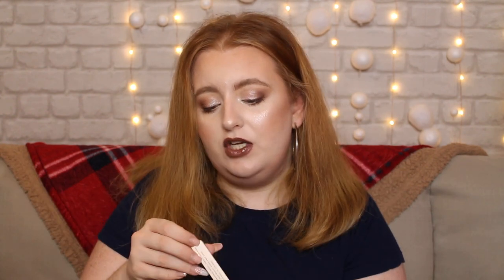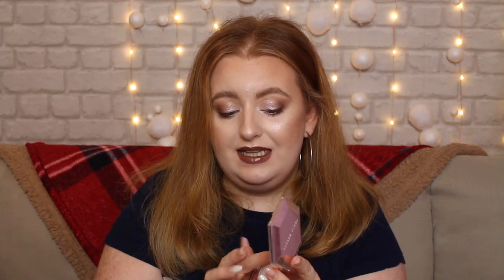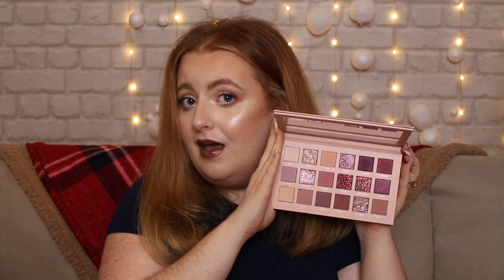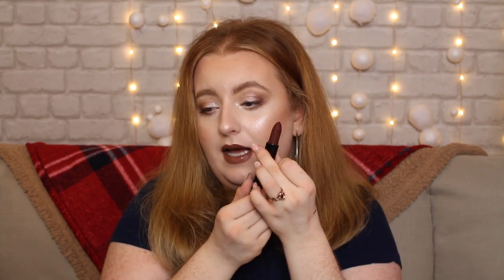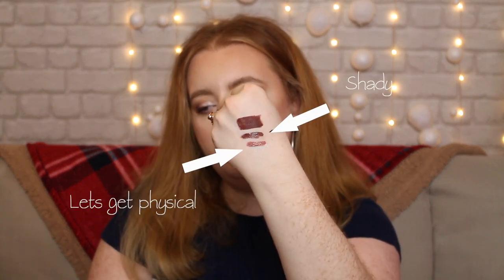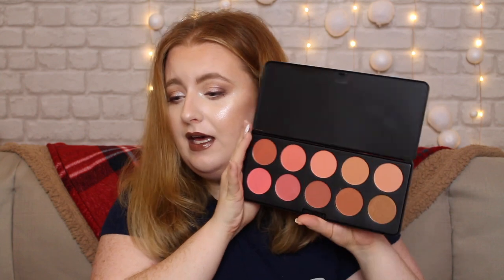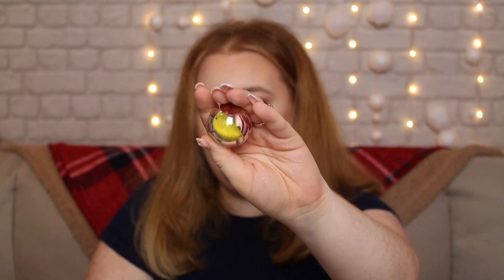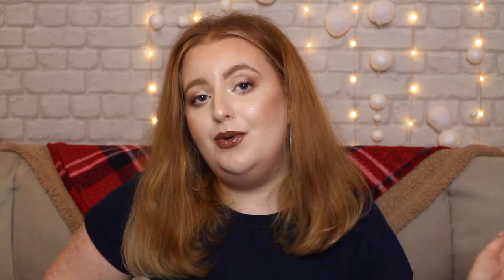SO MUCH GLITTER✨! MAJOR MAKUP HAUL! HUDA, FENTY, KIKO & MUCH MORE!! | KYRIELLELARA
Hey, you! wanna know more?!

Here's all the things up and coming on my channel! whether it be a stand alone video, or in a collective video!

PRODUCT DETAILS:

FACE
- hourglass mineral veil primer
- Maybelline satin liquid foundation
- soph x makeup revolution highlight

EYES & BROWS
- Wet n wild colour icon palette in rose in the air

Lips
- Dose of colours liquid lip in old flame
- Nyx slip tease in shady